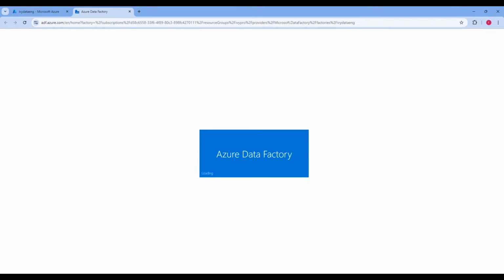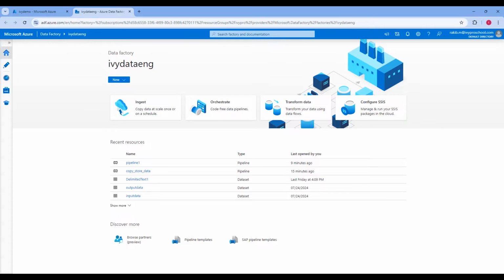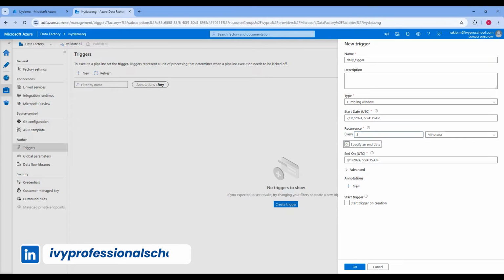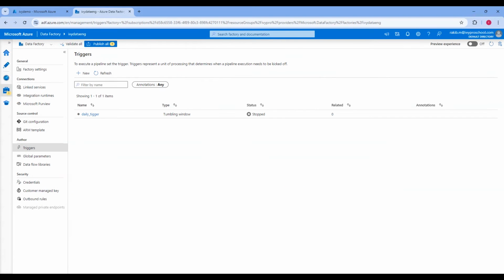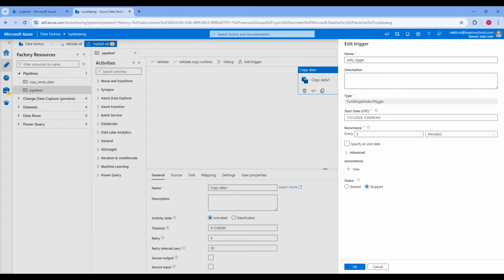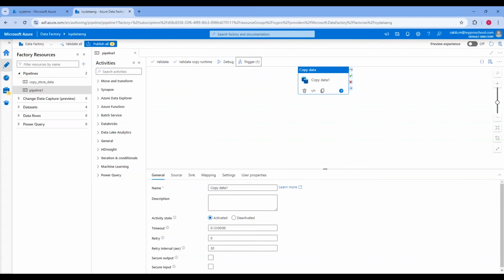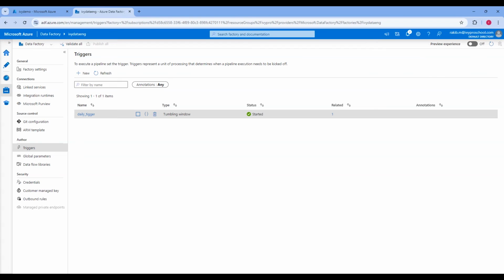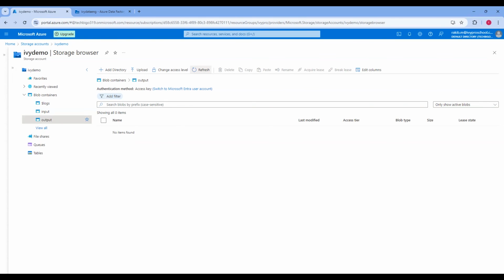Tumbling Window Trigger in Azure Data Factory | Create and Configure Triggers in ADF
This tutorial walks you through the process of creating and managing triggers in Azure Data Factory, enabling you to automate and schedule data workflows efficiently.

00:00 - Introduction
00:15 - Launching Azure Data Factory and Opening Storage Account
00:51 - Navigating to Trigger Management in Azure Data Factory
01:02 - Creating a New Trigger (Tumbling Window)
01:59 - Adding Pipeline to Trigger
02:56 - Finalizing and Publishing the Trigger
03:47 - Starting and Monitoring the Trigger
04:14 - Verifying File Transfer in Storage Account
04:21 - Conclusion and Next Steps